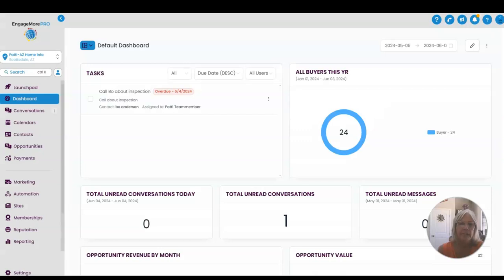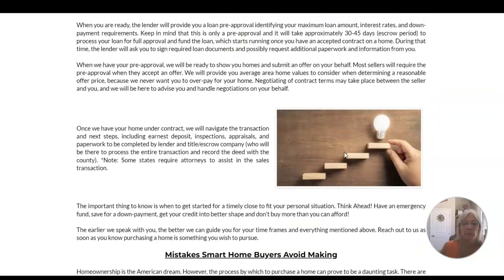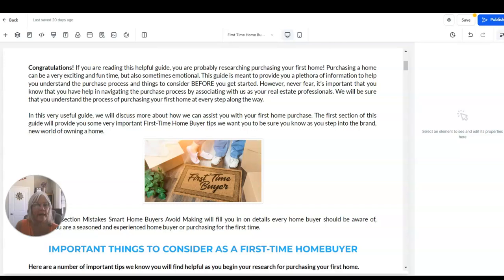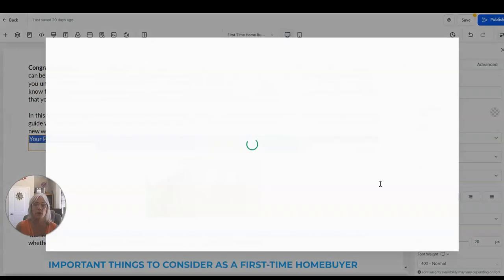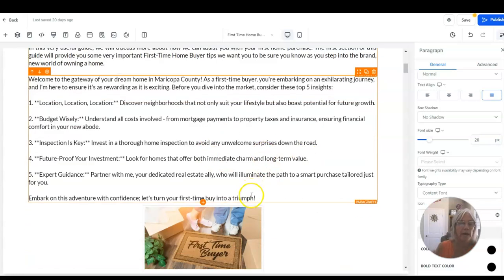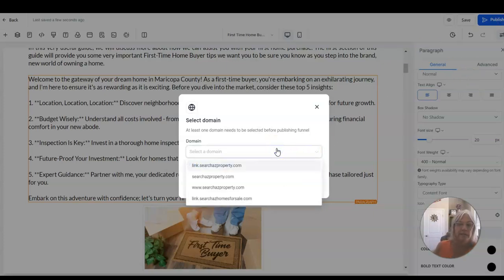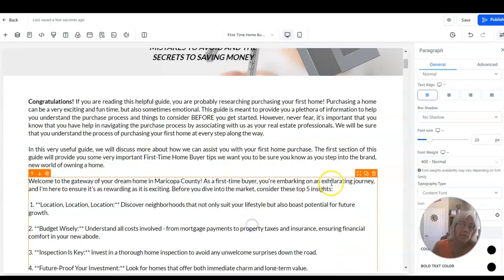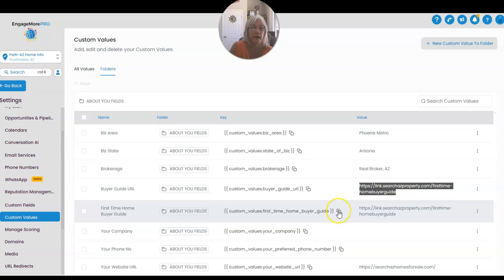How to Create a Real Estate Lead Magnet in Two-Steps - EngageMore Pro Demo Tutorial 1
In this 1st video within the EngageMore PRO Experience Demo Tutorial Series, learn how to create a two-step real estate lead magnet using the premiere CRM for real estate agents, EngageMore PRO CRM.  In just a few steps, you'll tap into her prebuilt lead magnet downloads and learn quickly how to edit using AI provided inside of this powerful marketing platform.

Watch as creator Patti Sampson demonstrates just how easy it is to brand and edit the effective lead magnet guide for real estate professionals prewritten for you within the EngageMore PRO CRM. This tutorial is part of her EngageMore PRO CRM Demo series. Powered by High Level, Patti reveals her secrets to generating high-quality leads in just minutes. Don’t miss out on these insider tips to streamline your lead generation process.

LEARN MORE AND WATCH ALL OF THE ENGAGEMORE PRO EXPERIENCE LESSON DEMO LESSONS

JUST WANT DRIP CAMPAIGNS FOR YOUR FAVORITE REAL ESTATE CRM?